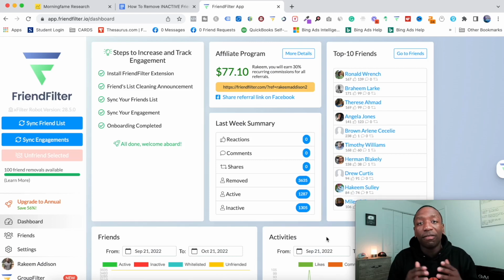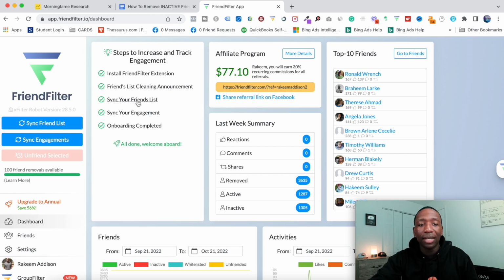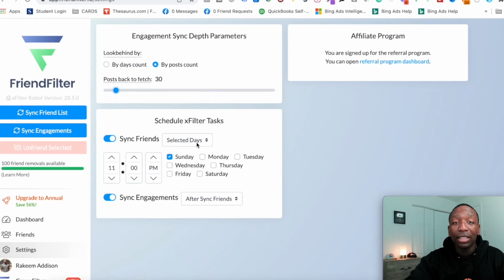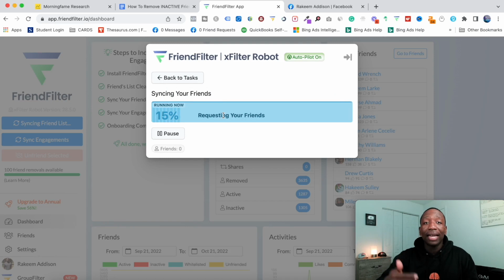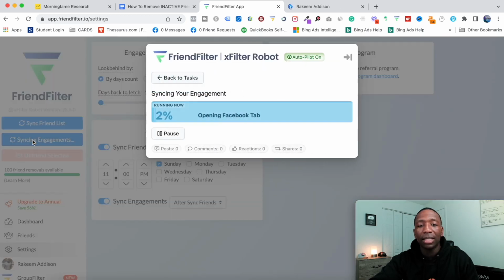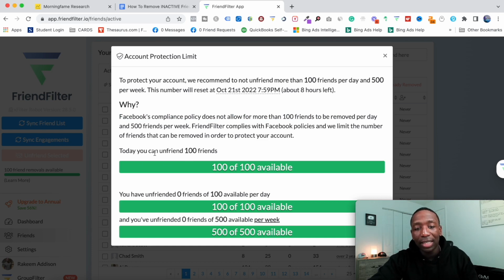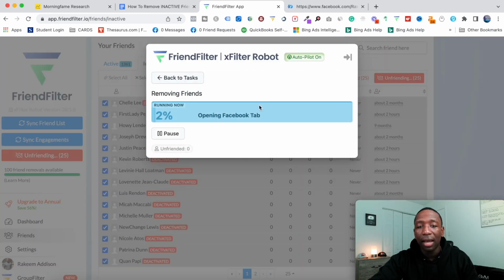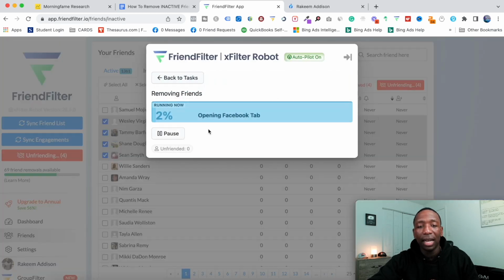How To Remove INACTIVE Friends On Facebook (FAST & EASY)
In this video I am going to go over How To Remove Inactive Friends On Facebook in 2022 and beyond and If you are looking for a way to clean up your friends list and delete or unfriend all inactive people who no longer post or interact with you, or even the deactivated people then this video is for you so pay close attention and most importantly implement what you learn to make the removal of inactive friends super simple and once you do this it will help with your engagement and boost visibility so you can start marketing your business on Facebook effectively...